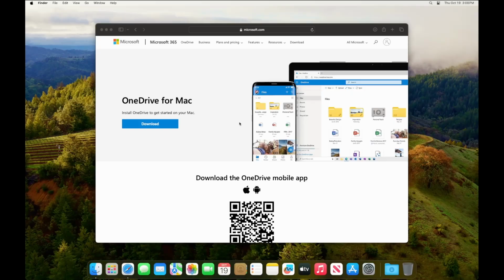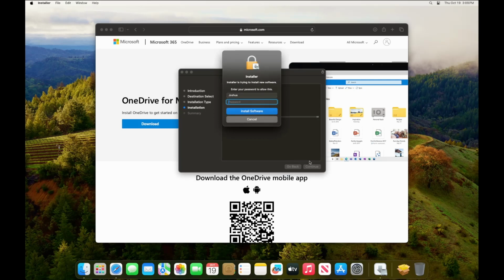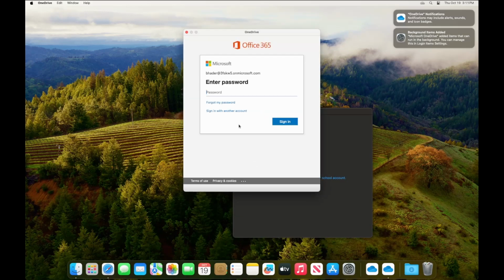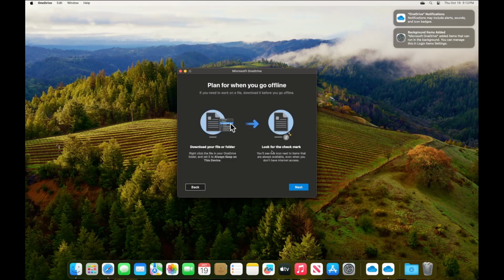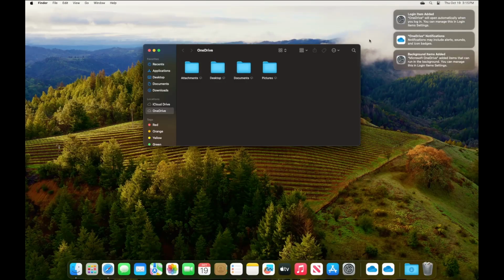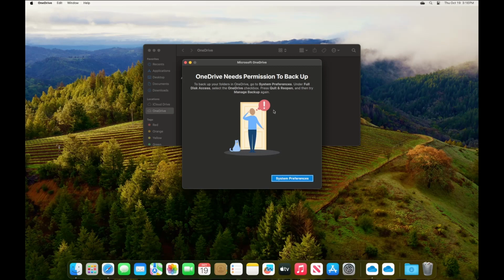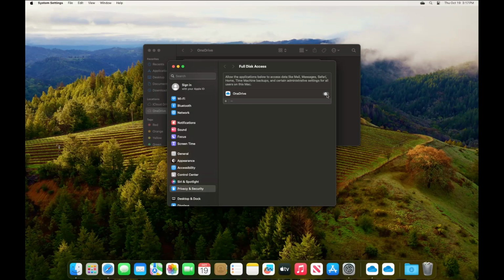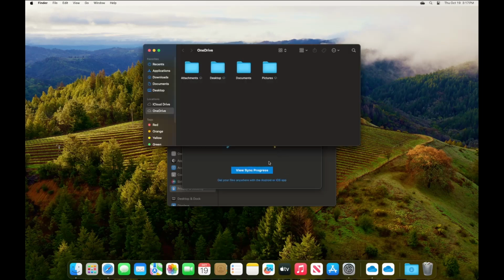Secure Your Mac Data: Setting Up Microsoft OneDrive for Business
Learn how to effortlessly set up Microsoft OneDrive on your macOS system for easy and secure data backup. Protect your important files and access them from anywhere. Join us for a quick tutorial and enjoy the peace of mind that comes with data security!

IMPORTANT!

If you are using iCloud to Sync Desktop & Documents folder on your Mac then OneDrive will NOT show the backup option. If you want to use OneDrive over iCloud then you will need to DISABLE this setting in iCloud and iCloud Drive settings

Are you backing up your bookmarks and other browsing data to your Microsoft account? You should be! Make sure your data is backed up!

Music Credits -
- xander. x Philip Somber - Peaceful
- Provided by Lofi Records